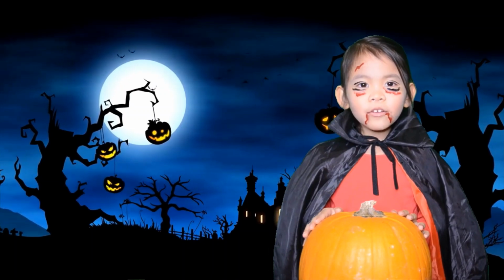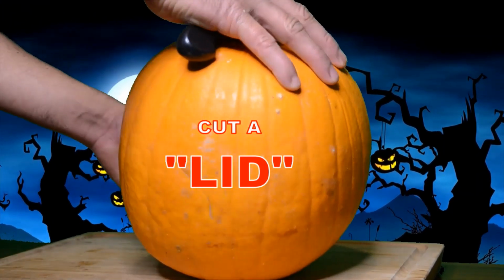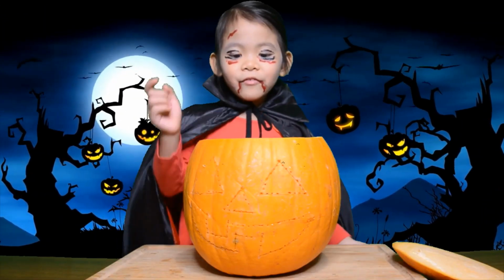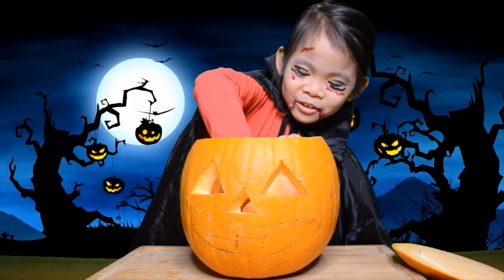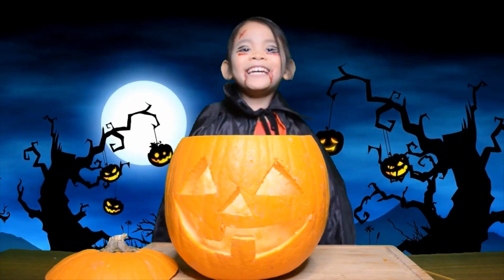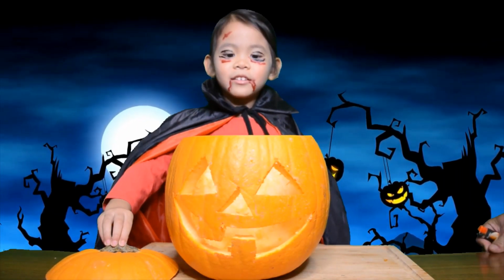How to Carve a Pumpkin | Easy Halloween DIY Jack O'Lantern | With Isabella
An easy step by step guide on how to carve a pumpkin - and have fun!

LEVEL 1: LOLLIPOP
@Jed & Elinor
@Team Gadaingan
@My Sucrè Coeur
@Miss Rosh Lapuz
@Merz C.
@Rhona La fashionista
@Arya Explores
@Just Lea
@Pinay Expat in Malta
@El moi Adelle
@Maki Sig
@Arts by Ayerie
@Angela Erela's World
@Zird Channel
@Gel's World
@julie V.TV
@Polen Music & Vlog
@Leigh Marie
@JeiCee Videos
@Andy Bee
@Extra Rice Eh!
@Arin Ventures
@Are and Madj Adventures
@Voltez T.v
@EMILY LOMEDA
@Unal Ailesi
@Crazy Layla
@Cheryl L. Delgado
@Lea's Journey
@Sangkap Ng Buhay
@ENA Channel
@JULIA SORIANO
@Panlasang Probinsyana
@Rislife Chard
@Marie's Vlog UK
@Yah Kuracha
@Xristina & Ioannis
@Cristopher Lalata
@Antonette Candelosa
@Shiela Castillo Mommy's Vlog
@RiRi Rose
@Gaila il Mondo
@Chasing Keis